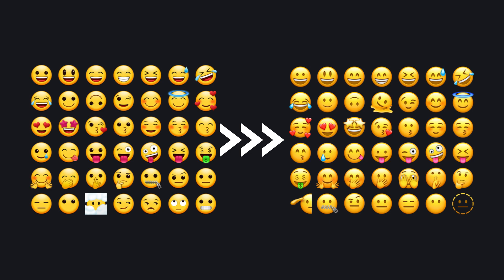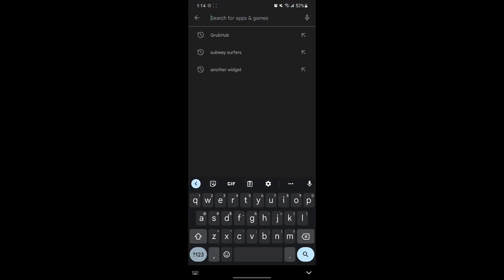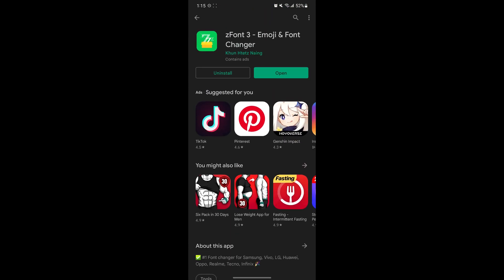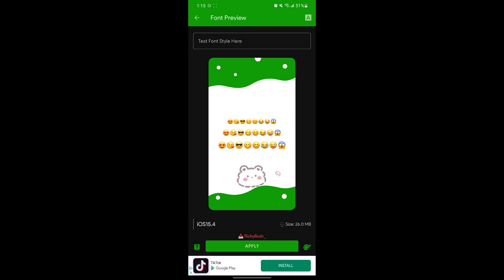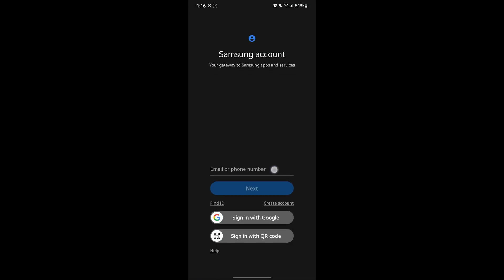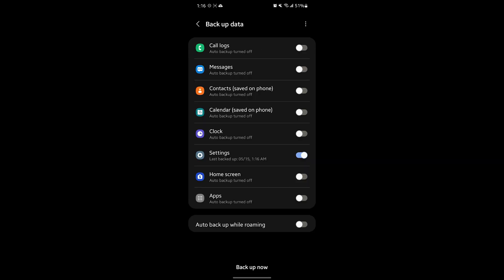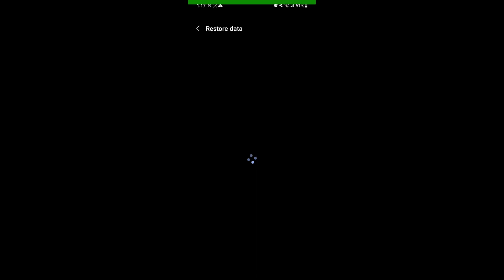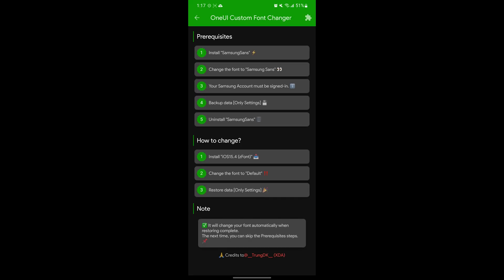iOS Emojis on Android (No Root!)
Hello everyone,
In this video I will show you how to change the emojis on your Android device to iOS 15.4 (or Latest) emoji font version.